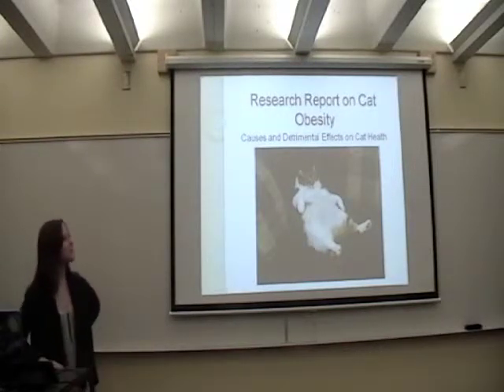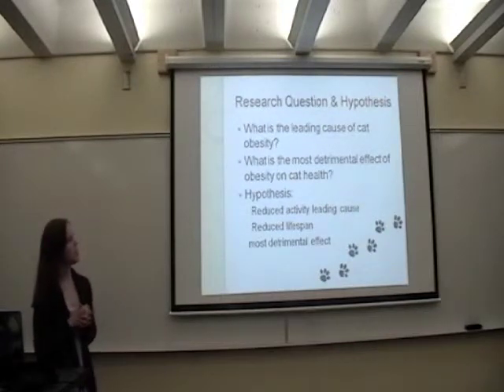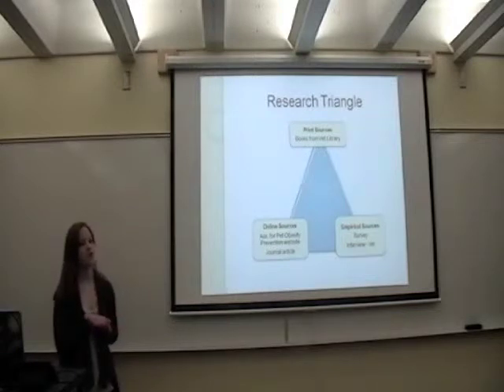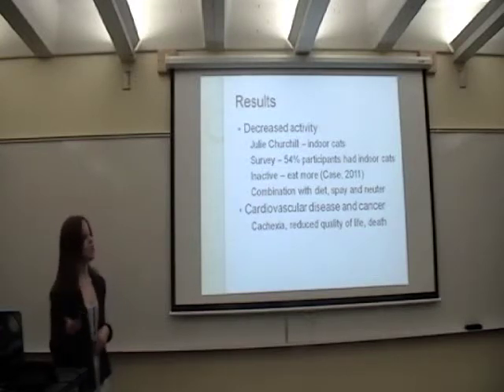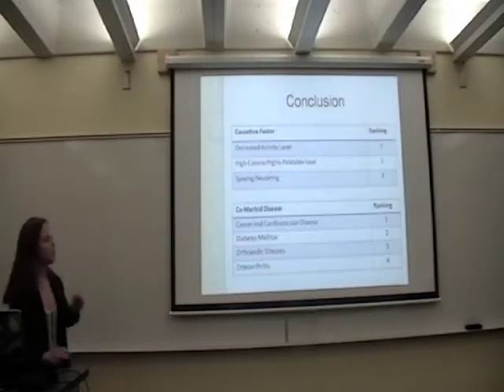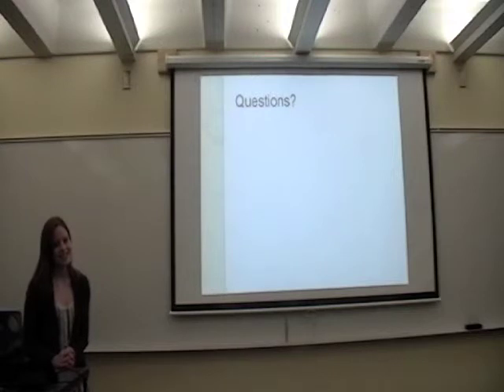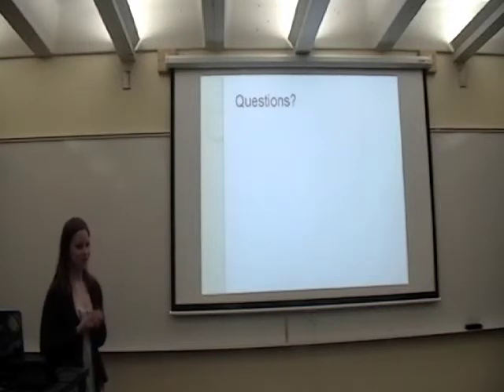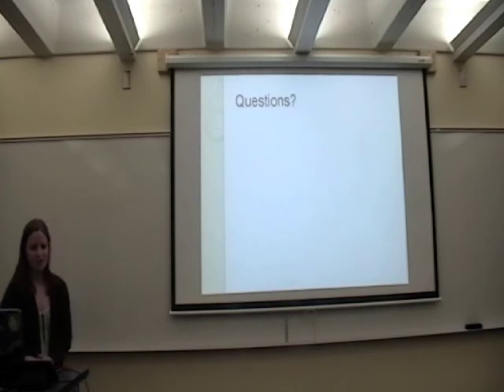Veronica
Section 2
May 5th